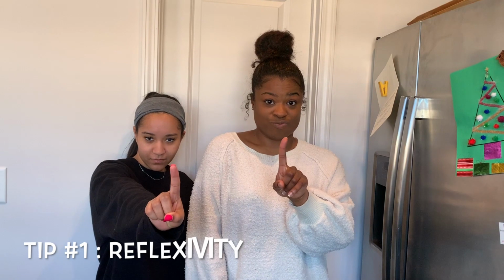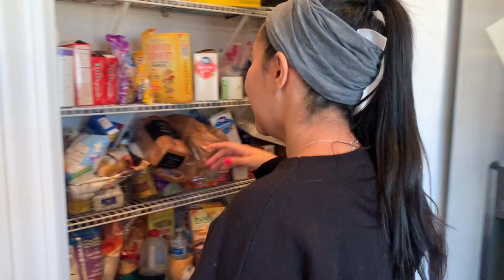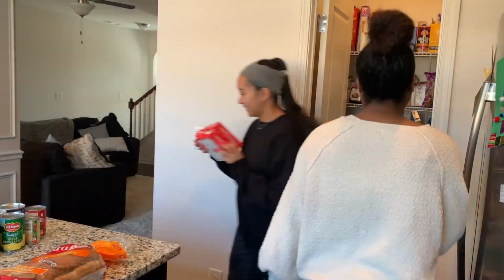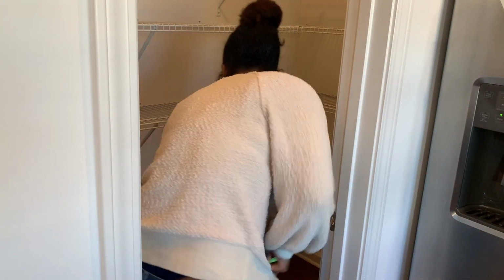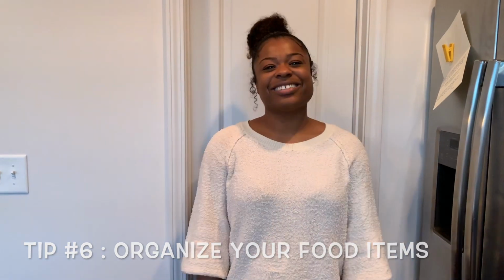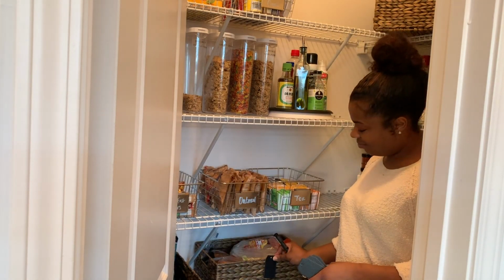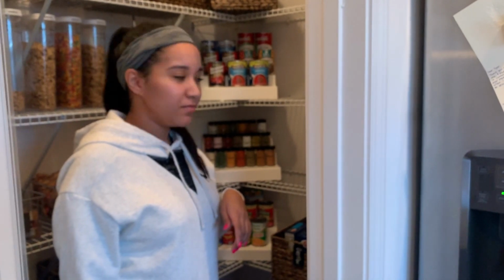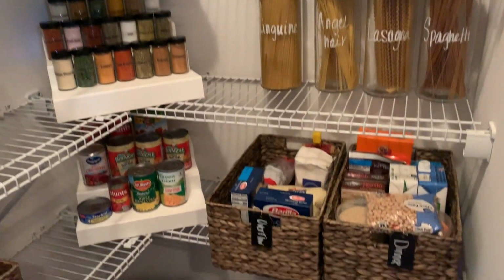PANTRY ORGANIZATION | PANTRY ORGANIZATION TIPS WITH GIGI + PANTRY MAKEOVER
Watch my FIRST EVER official video as I organize Gigi's pantry and reveal 6 DIY tips on how you can organize your OWN pantry at home. You will not believe the transformation !